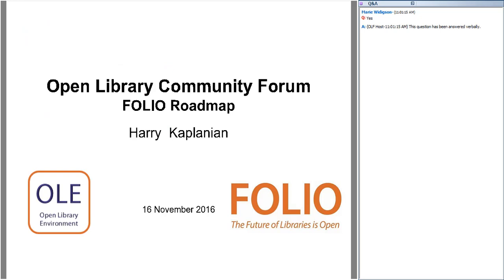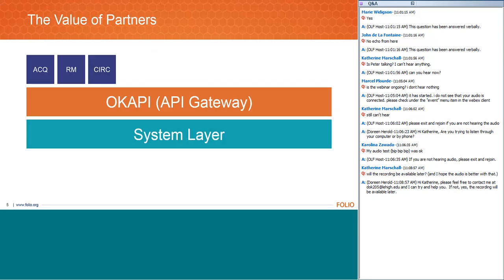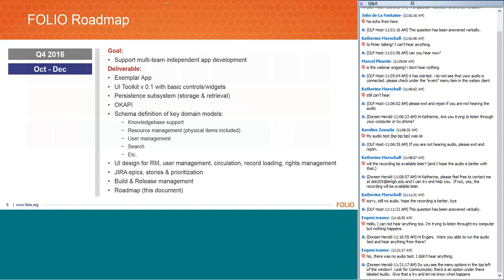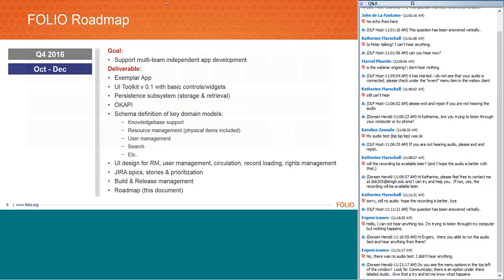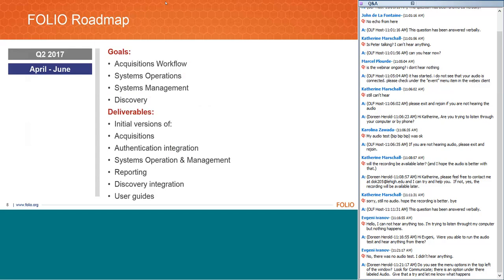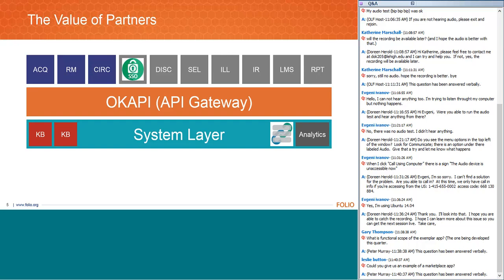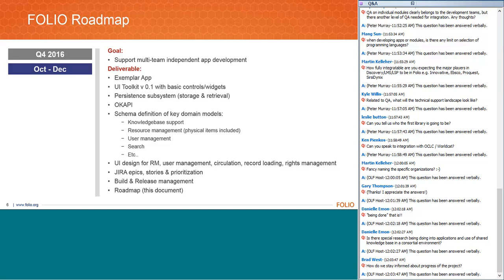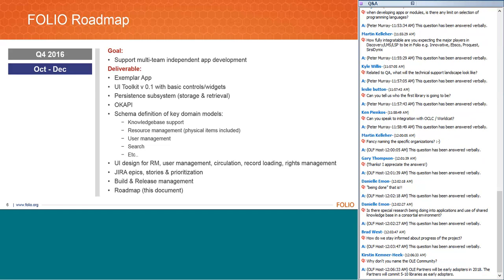FOLIOForums - 2016-11-16 - FOLIO Roadmap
FOLIO is on a fast development track with the public announcement of the project in June and the opening of the code in August. Subject matter experts, developers, and strategists are now working to bring the first applications to the platform next year. What does the long term path for FOLIO development look like?  What is the development status of the first applications and the short term goals?  How might you be able to get involved? Come hear Harry Kaplanian present the short, medium and long term milestones along the FOLIO roadmap.

SPEAKER: Harry Kaplanian, Senior Director of Product Management, Software Services at EBSCO Information Services